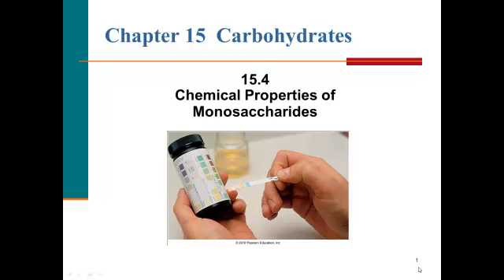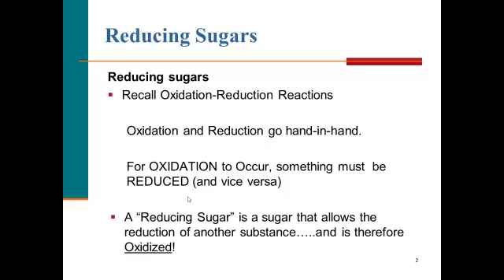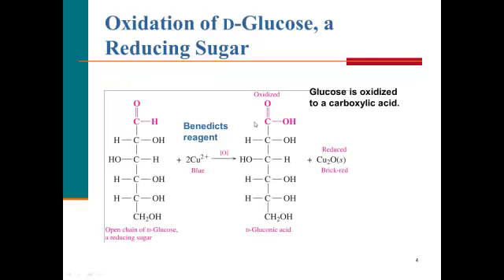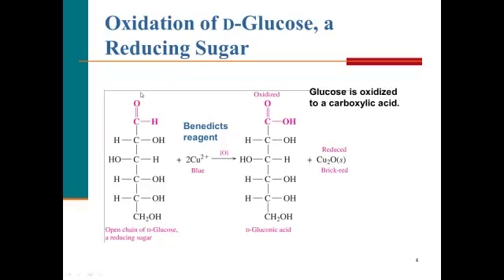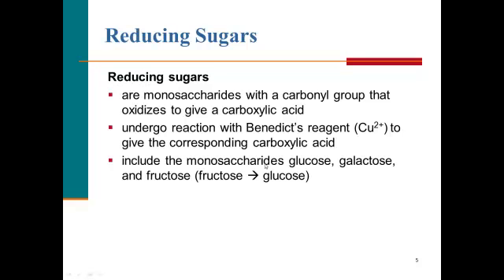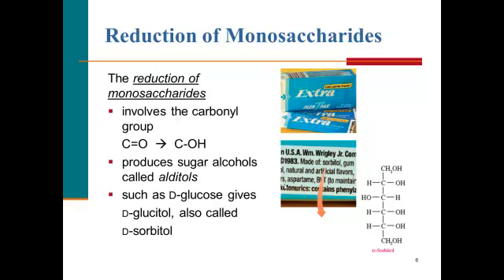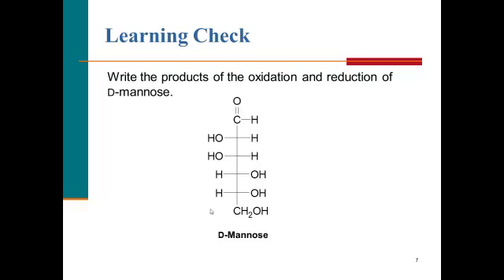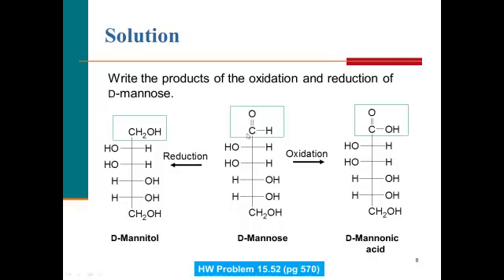CHE 111-115 Carbohydrates 15.3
Chemical properties of monosaccharides